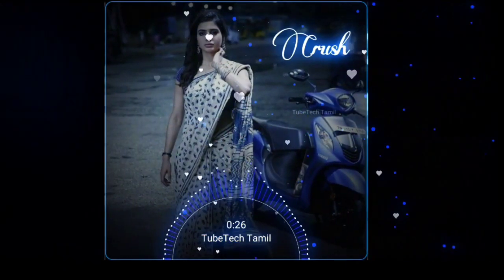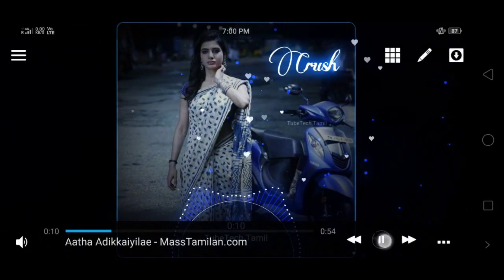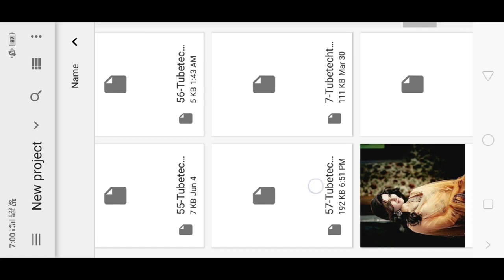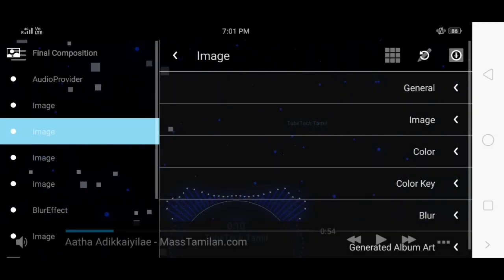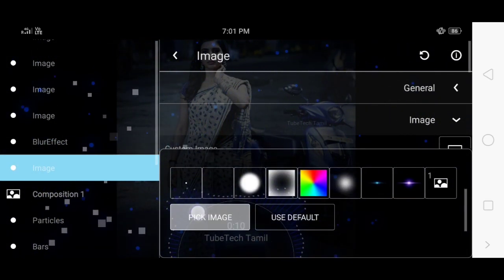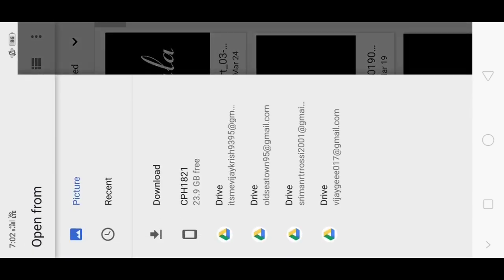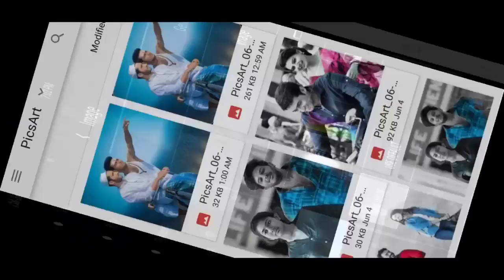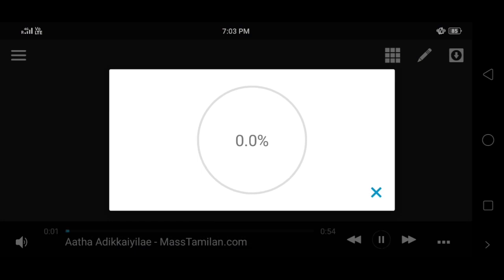New Osm Aveeplayer Template|Aveeplayer Template Download Link|Aveeplayer Template editing in Tamil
Aveeplayer download link

How to download all my Templates

No 57

If u like tiz Template please drop a comment

Background image

Border image

Png text

new avee player template download/avee player Insta visualizer/avee player tutorial...

Avee player template visualizer download. avee music player New template download. avee music player visualizer download. new Avee player template download. avee player tutorial.
avee music visualizer Tamil. avee player visualizer tutorial...

Avee Player tutorial | How to add a New visualizers ? Awesome visualizers Template in Avee Player...

©NOTE: All Content used is copyright to TUBETECHTAMIL. Use or commercial Display or